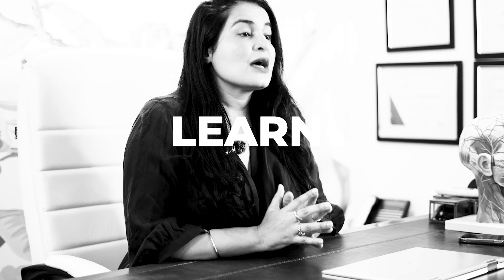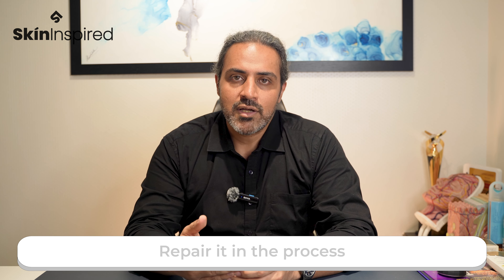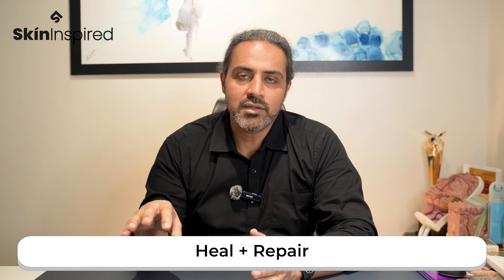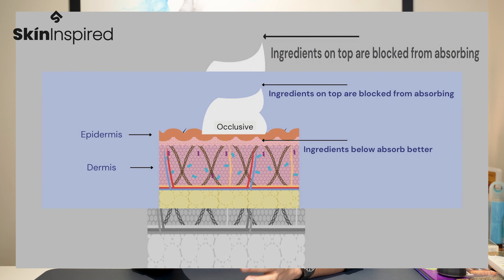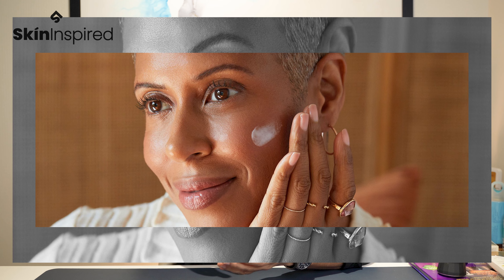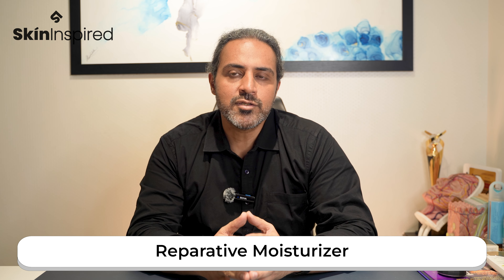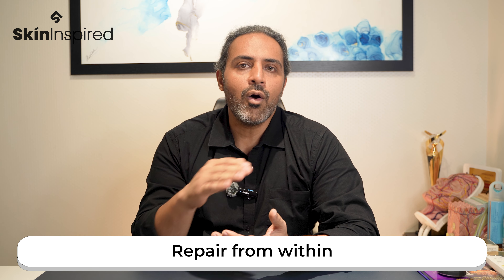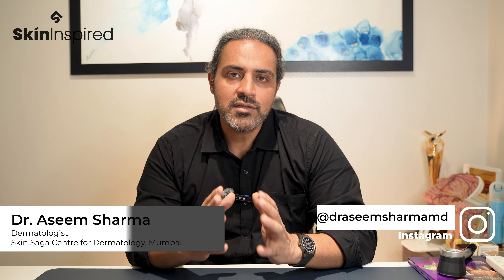What a Moisturizer | What Moisturizers Can Do for Your Face | Dr. Aseem Sharma | Skininspired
What a Moisturizer | What Moisturizers Can Do for Your Face | Dr. Aseem Sharma | In Hindi | Skininspired

Curious about the benefits of moisturizers? Dr. Aseem Sharma explains how the right moisturizer can transform your skin, keeping it hydrated, smooth, and healthy. Learn why moisturizers are a must-have in your skincare routine.

Dr. Aseem Sharma is a leading dermatologist based in Mumbai, renowned for his comprehensive approach to patient care and expertise in various fields of dermatology and cosmetology. With over 10 years of experience, Dr. Sharma has earned recognition as one of the best dermatologists in the country. Specializing in clinical dermatology, trichology, aesthetic medicine, cosmetology, dermatosurgery, injectables, and lasers, Dr. Sharma is dedicated to delivering personalized treatments tailored to each patient's unique needs.

00:22 -What all can Moisturizers do?
00:37 - What are Active Moisturizers
00:50 - Types of Active Moisturizers
02:39 - Conclusion

Who are we:
Skininspired started with the aim of raising the bar on skincare. With this intent, we bring dermatologist-approved content on skincare for you so that you get only gold-standard information that is unbiased and right for you always!

Why us, you ask? As a result, all our videos are AUTHENTIC and UNBIASED, created with the best of dermatologists, only for you!

📩📩Your opinion matters to us! Leave your skincare concerns and suggestions in the comments below and let's work together to create informative, helpful videos.